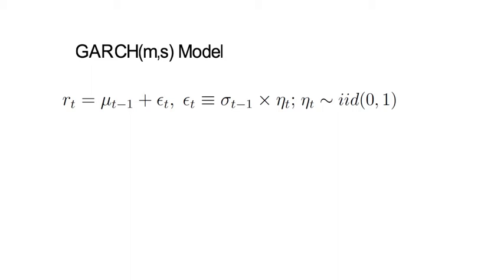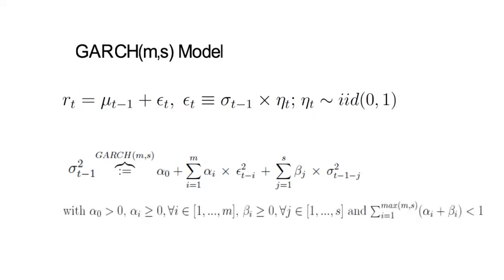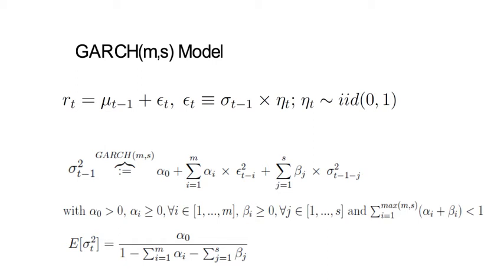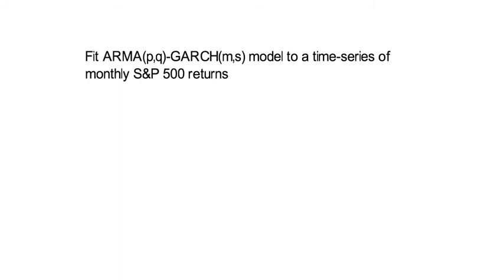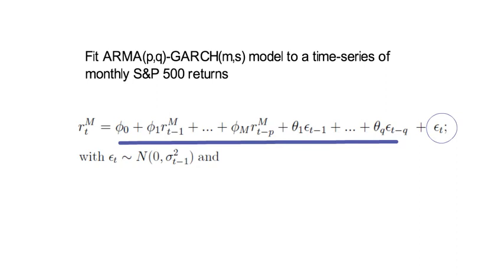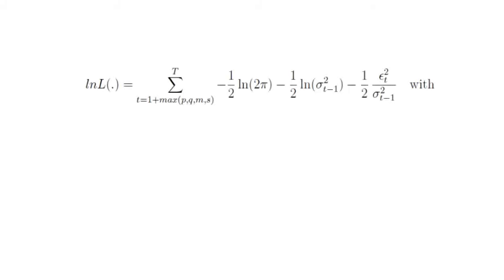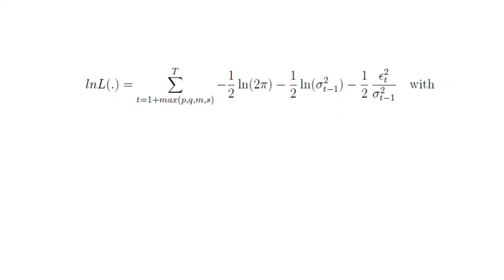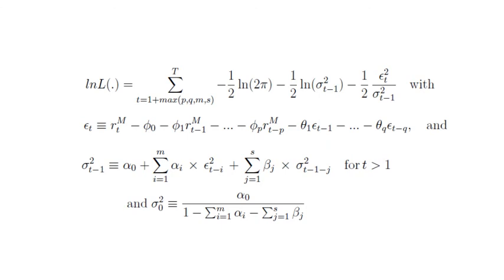Do S&P 500 Returns follow an GARCH? Working on that, we learn how to estimate a GARCH from scratch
This video talks about the GARCH model for explaining and predicting conditional variance.

Our application of choice is as follows: We ask whether the volatility of S&P 500 returns can be well approximated by a GARCH model. For that we write down the log likelihood function and maximise it with regard to the GARCH parameters.

On the core, do learn how to estimate the GARCH model from scratch.